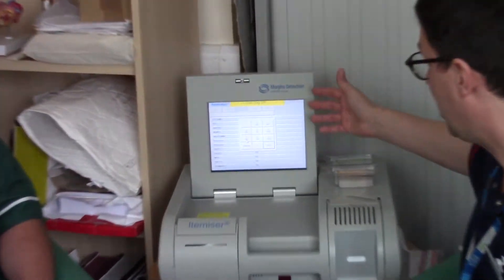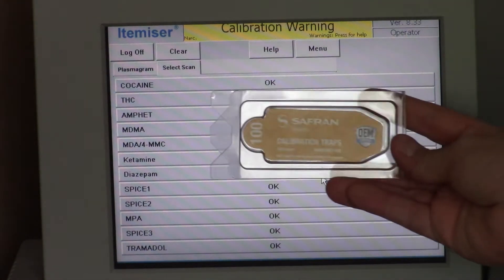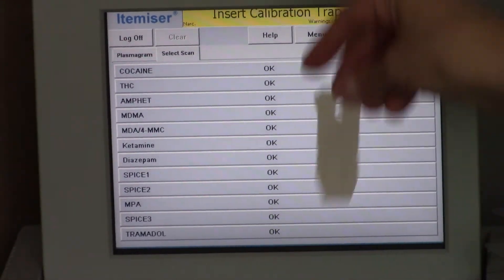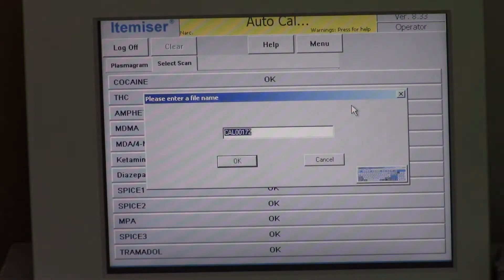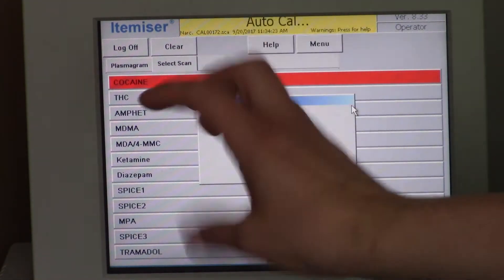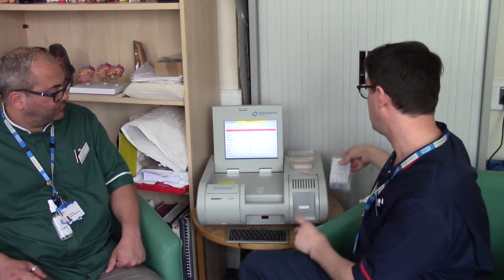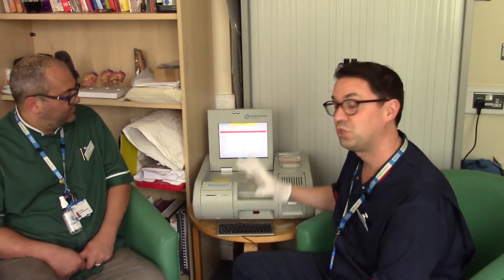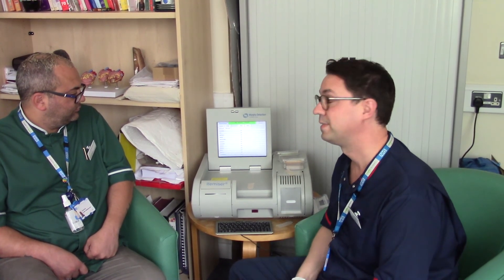Ion tracker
Short video demonstrating the new Ion tracker. This is our new drug testing machine.